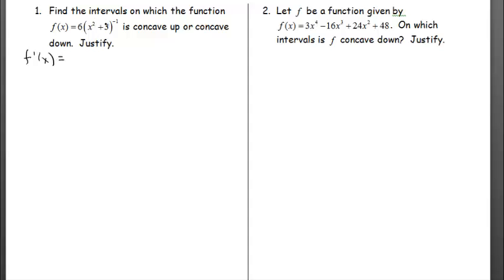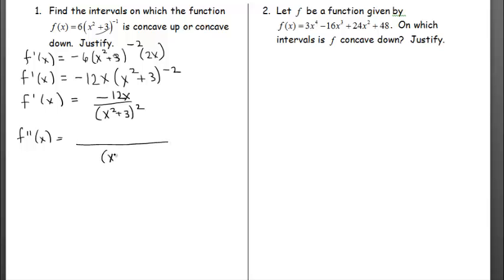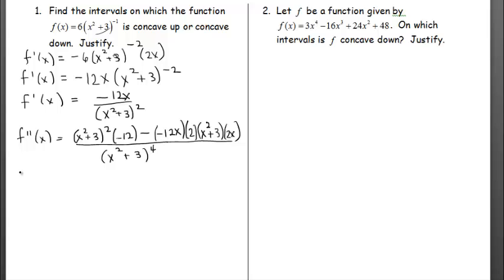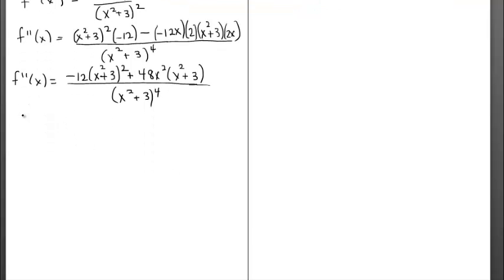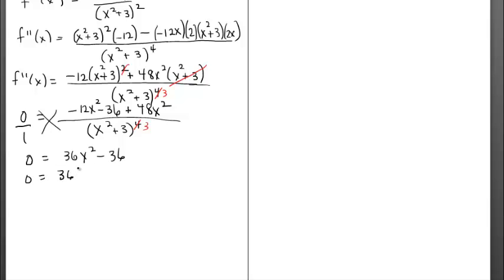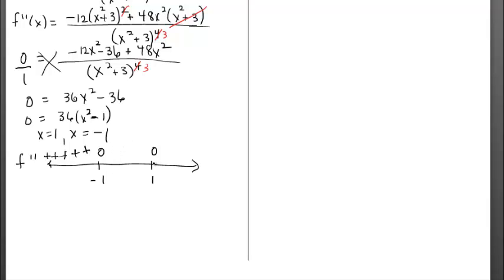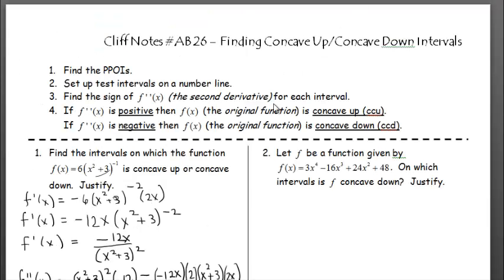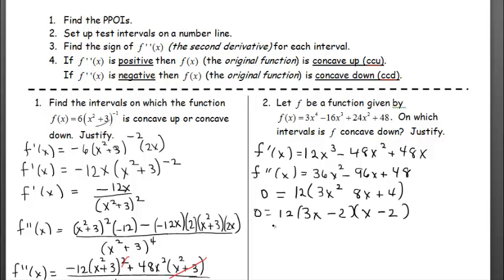Cliff Notes #26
Second Derivative